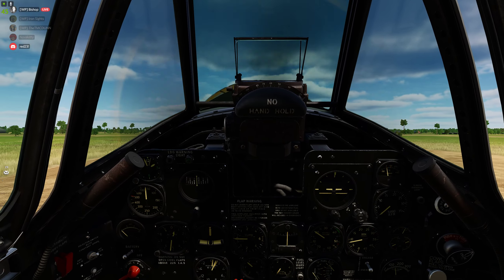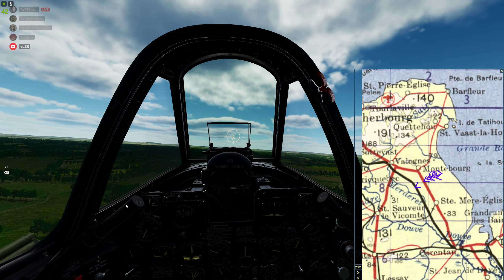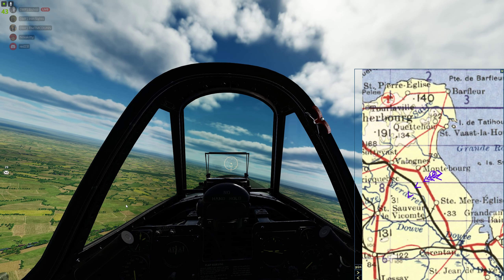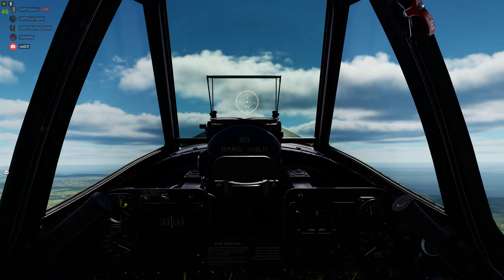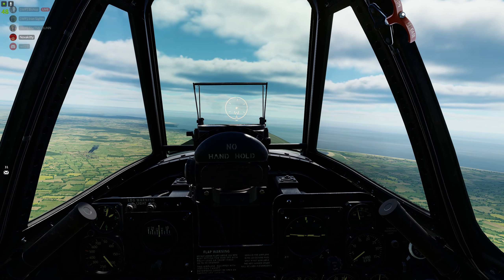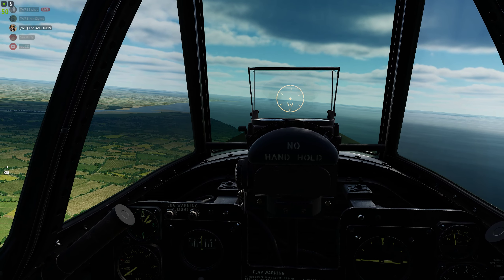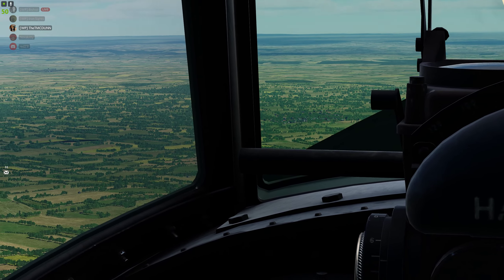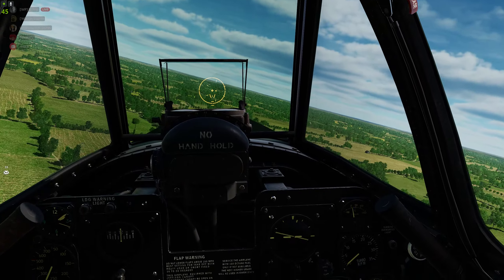Wolf Pack Dynamic Base Capture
GPU: NVIDIA GeForce GTX 1070
CPU: AMD Ryzen 5 3500 6-Core Processor
Memory: 32 GB RAM (31.95 GB RAM usable)
Current resolution: 2560 x 1440,